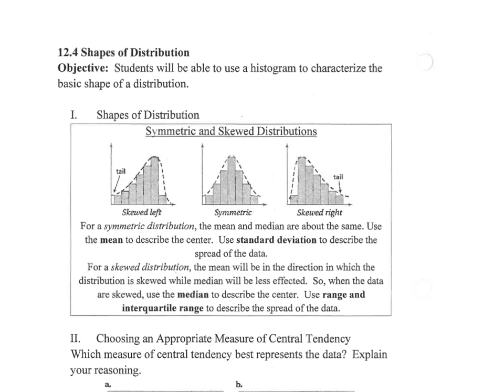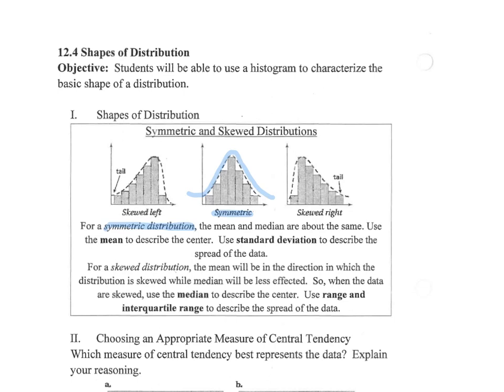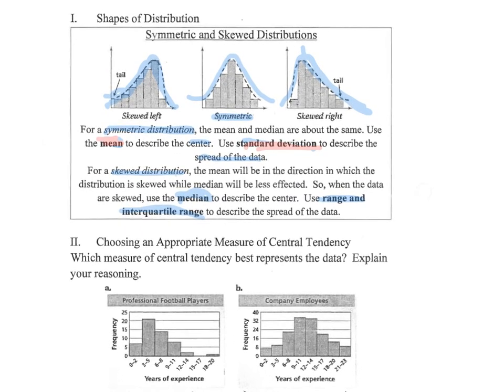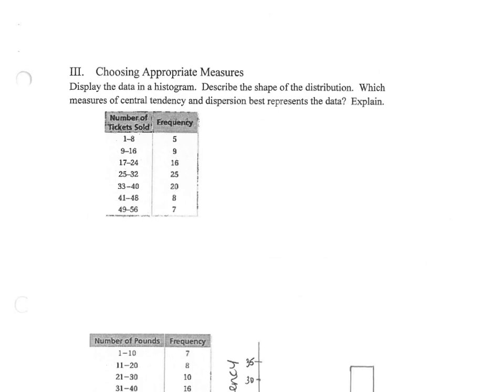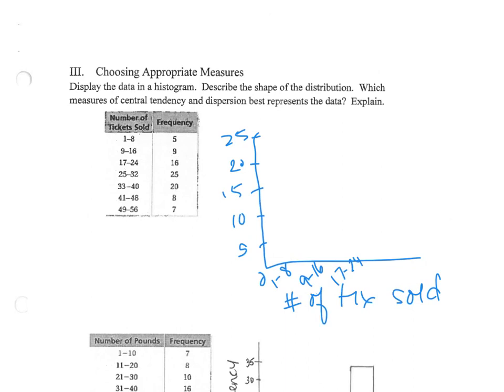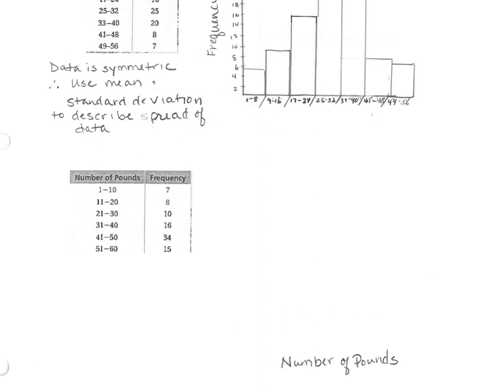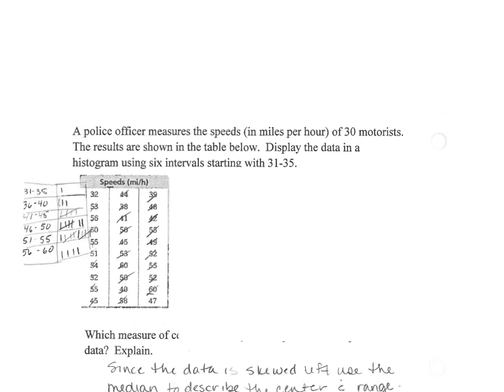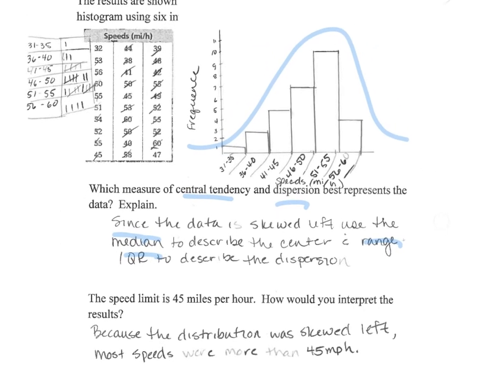12.4 Shapes of Distribution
12.4 Shapes of Distribution